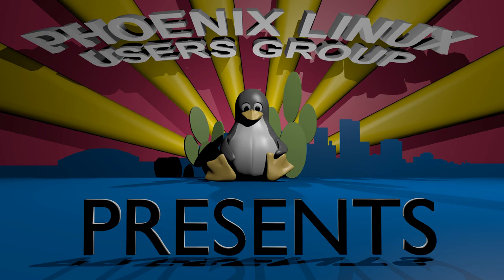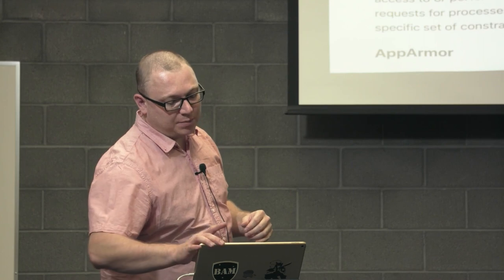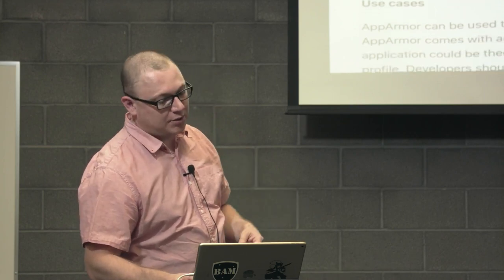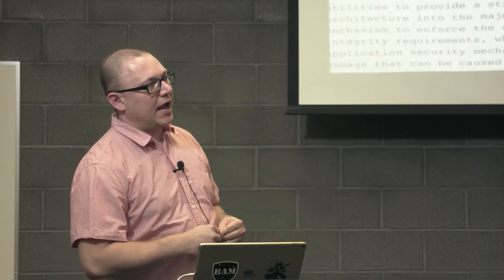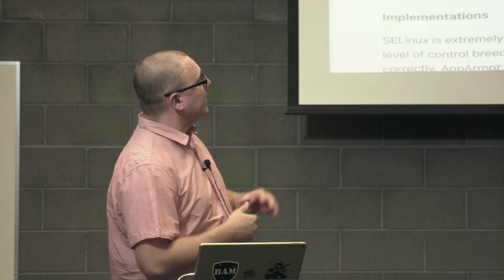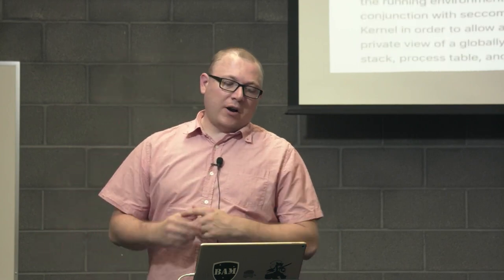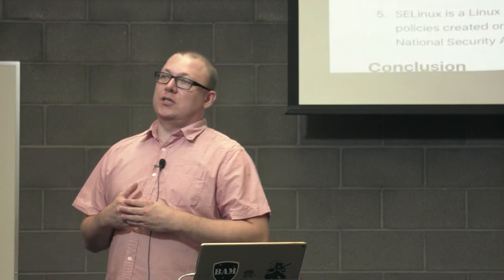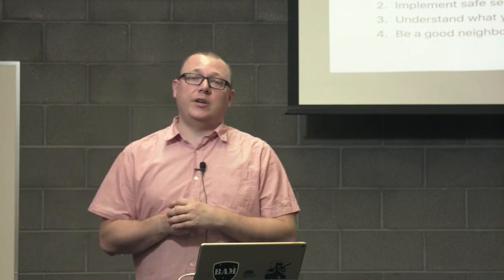Aaron Jones: Introduction To Firejail, AppArmor, and SELinux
Aaron Jones presented "Introduction To Firejail, AppArmor, and SELinux" to the Phoenix Linux Users Group's Security meeting on Oct 18th, 2018

Introduction To Firejail, AppArmor, and SELinux is a two-hour course designed to provide an overview of three major tools that could be deployed on your server or personal computer to enhance security through greater and more granular control over your applications.